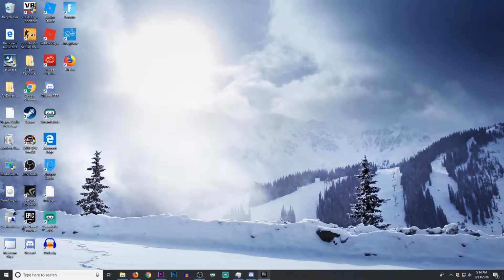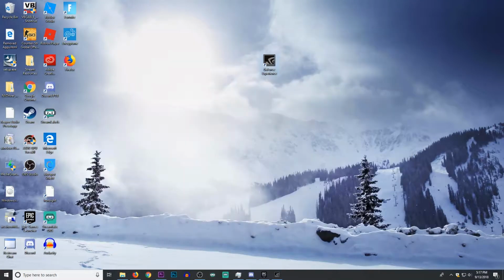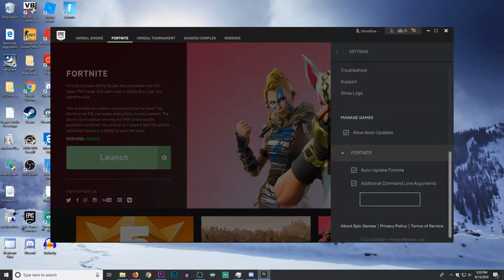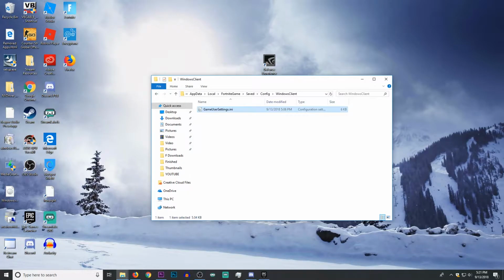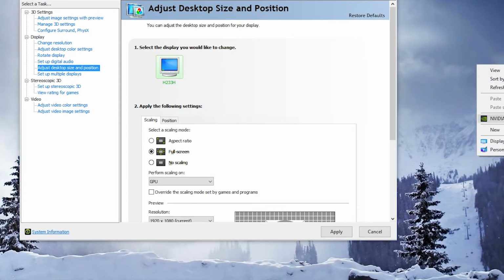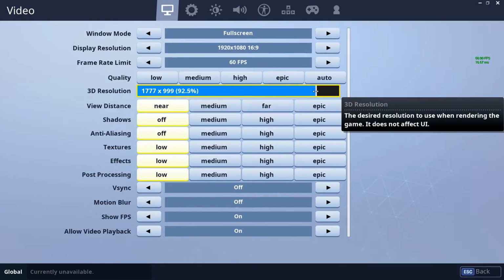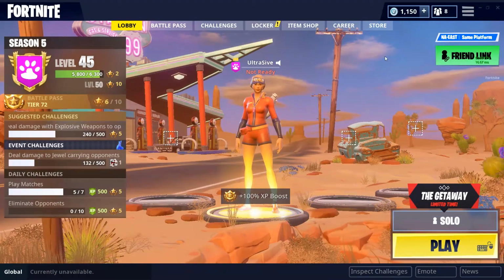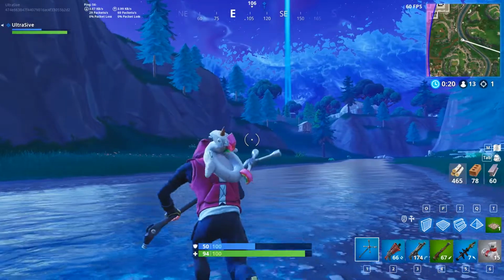How To Get More FPS in FORTNITE Guide! (Season 10) [2019]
How to get better FPS in Fortnite Battle Royale:
1. Verify the game
2. Update your PC drivers
3. Defrag your hard drive
4. Make sure that there are no other applications running
5. Lower your in game settings (3d resolution as well)
6. Change launch options (-USEALLAVALIBLECORES -NOTEXTURESTREAMING -PREFERREDPROCESSOR 8)
7. Try a stretched resolution
8. Find your bottleneck and buy new parts

Info-